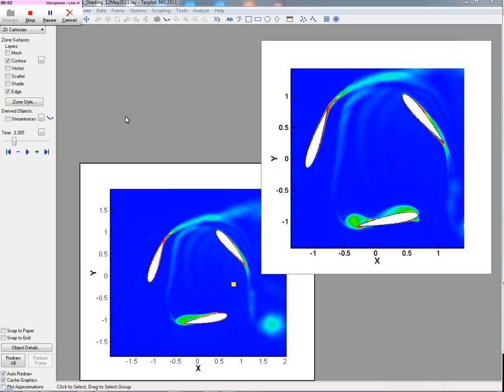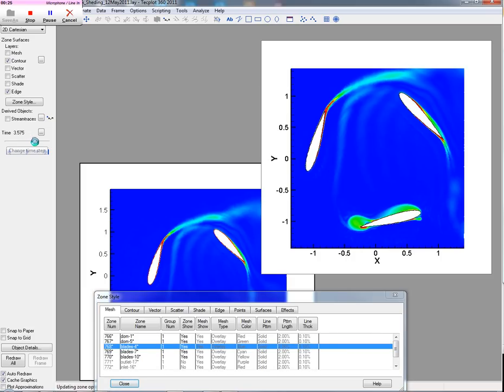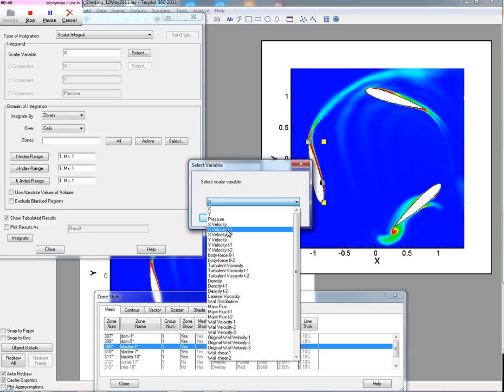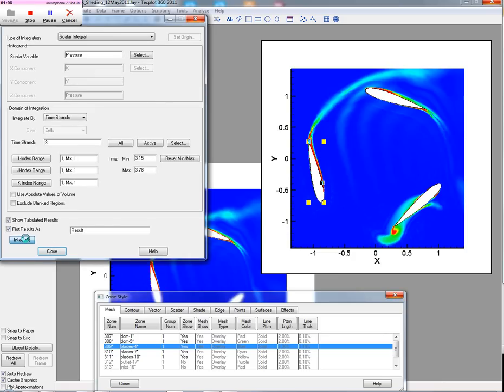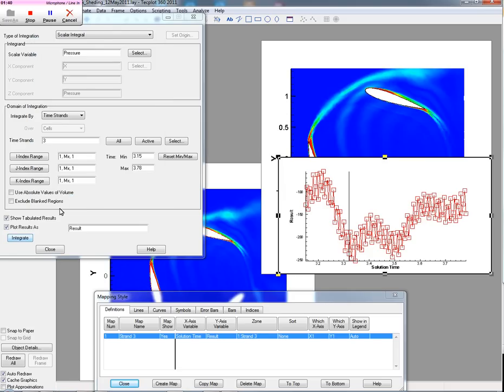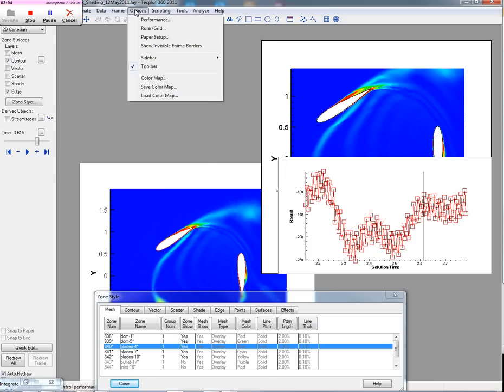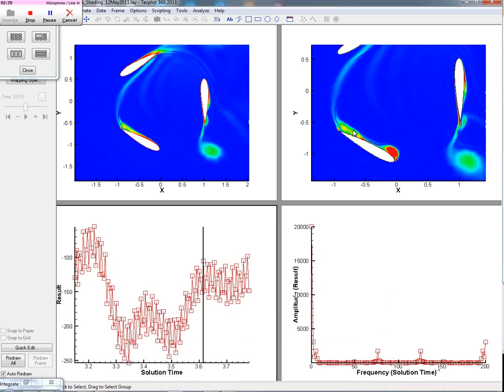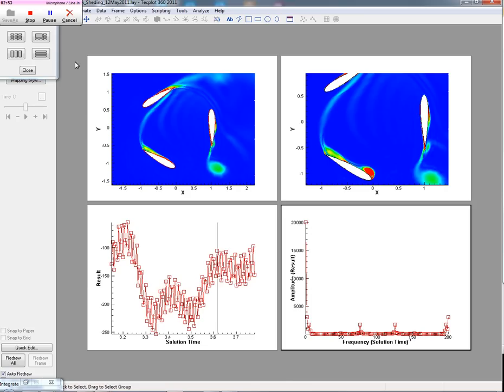Tecplot 360 Tutorial: Unsteady Analysis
This video demonstrates the quantitative capabilities in the 2011 version of Tecplot 360.